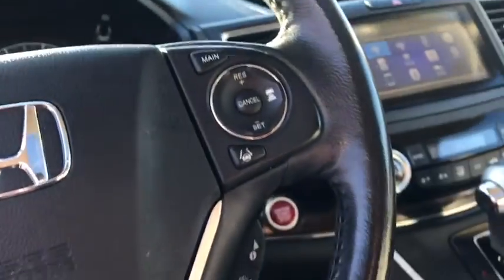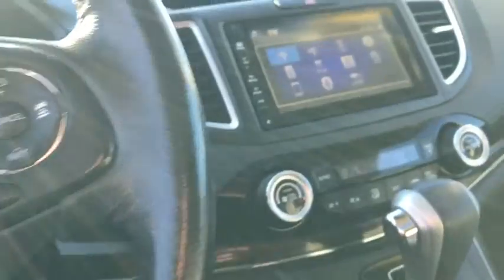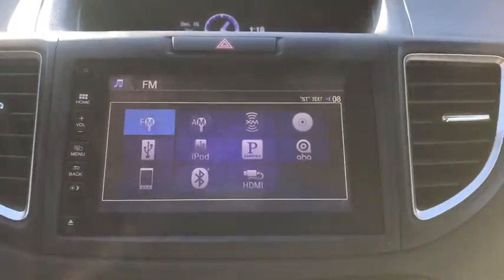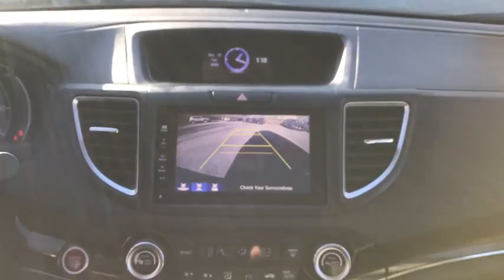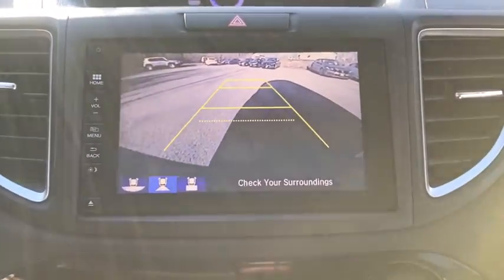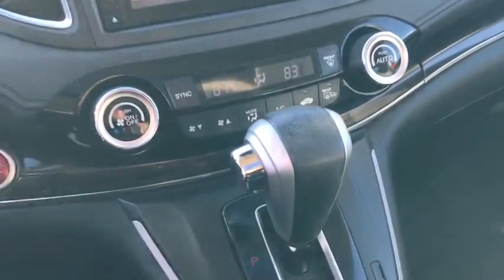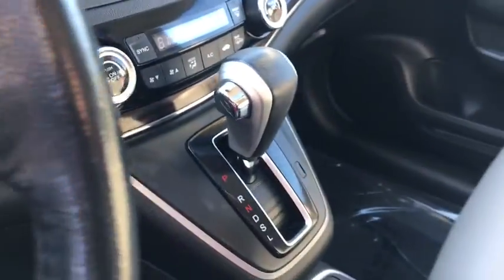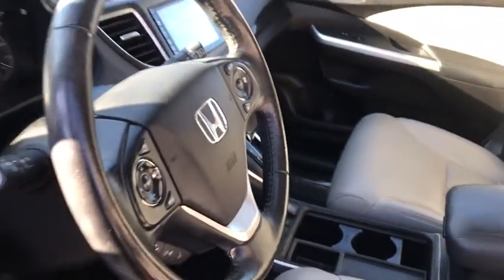2015 Honda CR-V Dartmouth, Raynham, Seekonk, Plymouth, Brockton, Johnston, RI 201081A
Modern Steel Metallic Used 2015 Honda CR-V available in Dartmouth, Rhode Island at Colonial Honda of Dartmouth. Servicing the Raynham, Seekonk, Plymouth, Brockton, Johnston, RI area.
2015 Honda CR-V AWD 5dr Touring - Stock#: 201081A - VIN#: 5J6RM4H94FL025832

225 State Rd.

: Colonial Honda of Dartmouth Our sales teams will be available to assist you with your vehicle needs. For our valued sales customers shopping online our sales staff will assist in any way remotely to ensure your vehicle needs can be met. Our sales team members are prepared to work with you on any finance needs and value your trade-in from your home or office. Highlights of this 2015 Honda CR-V include: EPA 33 MPG Hwy/26 MPG City! Nav System Moonroof Heated Leather Seats Power Liftgate Aluminum Wheels All Wheel Drive. WHY BUY FROM US: BUY WITH CONFIDENCE All our pre-owned vehicles receive a rigorous 152 Multi-Point inspection. 100% financing available to qualified customers.No payments for 45 days. Please call and arrange a hassle free test drive and ask for the vehicle portfolio including services records and Carfax. All online prices will be honored for 48 hours and are subject to change base on market days supply and demand. The vehicle must be paid in full the same day of the transaction and must finance at Colonial Honda SERVICE WORK COMPLETED: Service Work completed on this Honda CR-V includes: Complete Multi-Point Inspection Oil & Filter Change by a Factory Trained Technician Battery Voltage Test Tires Inspected Brake Inspection Emissions System Check Professional Detailed Inside and Out Function Test all Lights Check the Complete Exhaust System Cooling System Inspection Transmission Fluid Inspection Differential Fluid Inspection Function Test all Options & Accessories. EXPERTS CONCLUDE: Exceptional fuel economy; abundant passenger and cargo room; nifty self-folding rear seats; appealing tech and safety features. -Edmunds.com. Fuel economy calculations based on original manufacturer data for trim engine configuration.